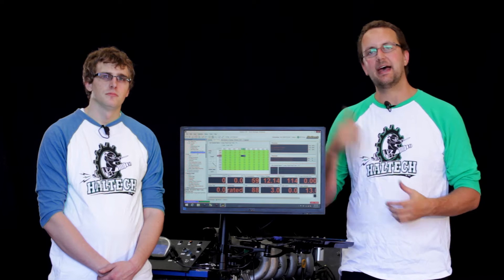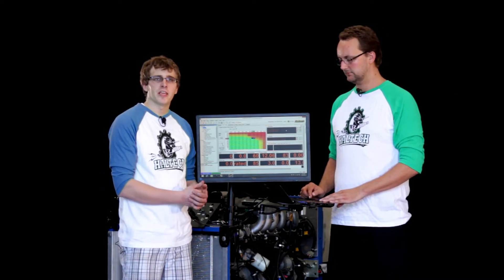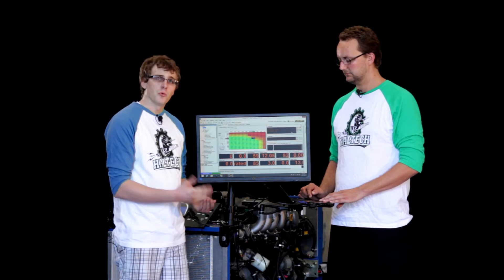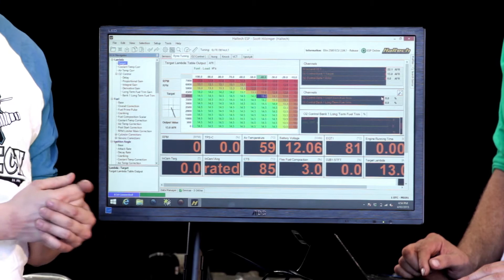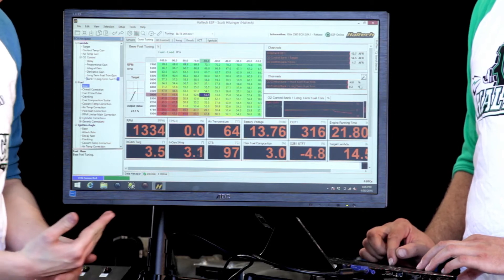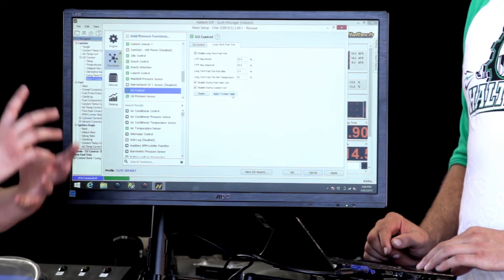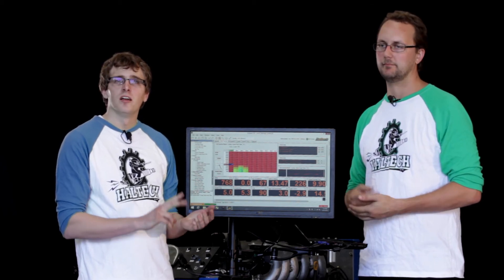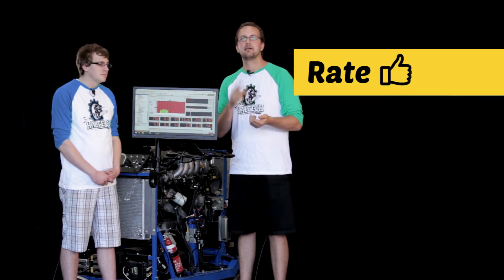How Short and Long Term Fuel Trim works - Technically Speaking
With some help from Adam (visiting all the way from our Kentucky, USA office) we explain how the Elite controls and adjust its short and long term fuel trim via the ESP software and its self-learning feature.